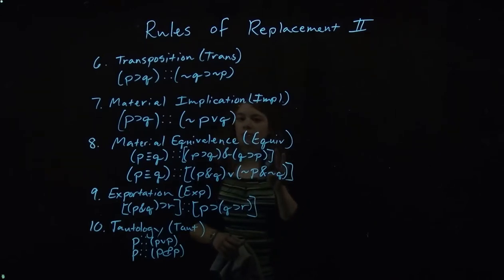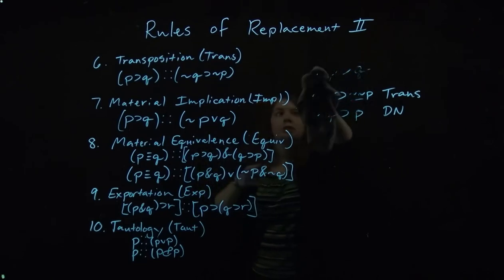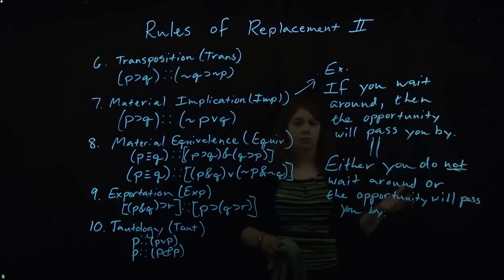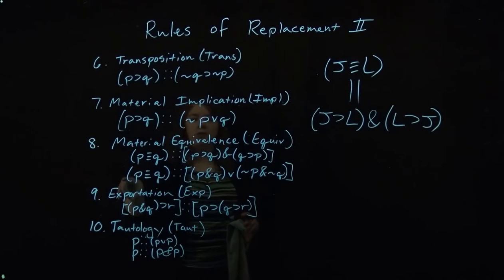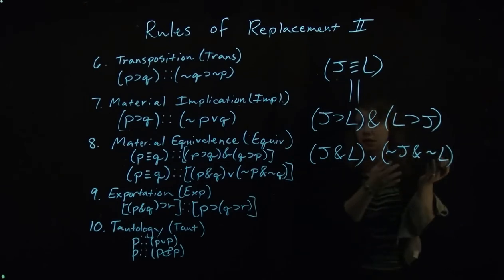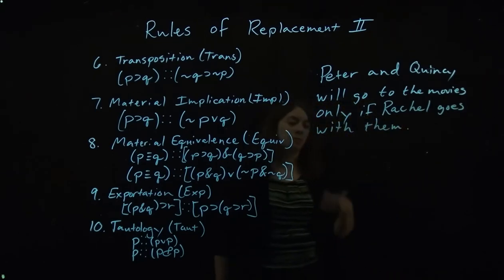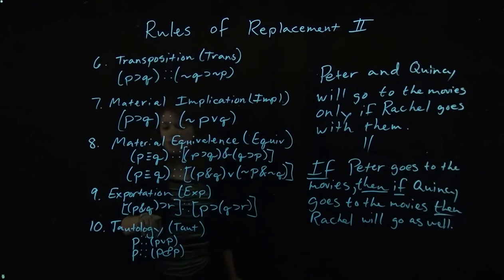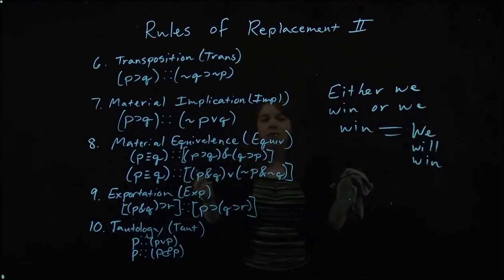Rules of Replacement II